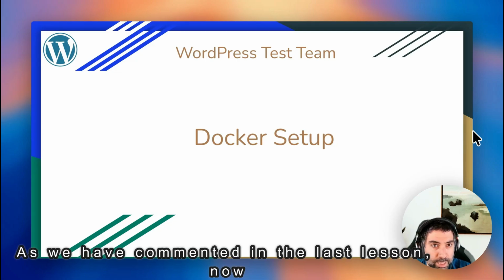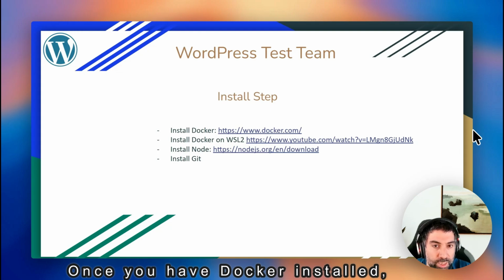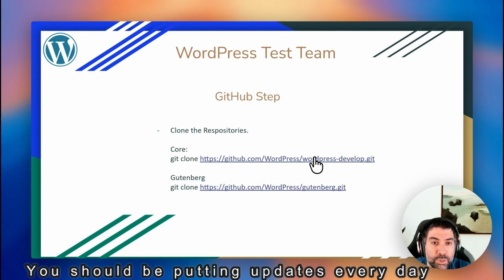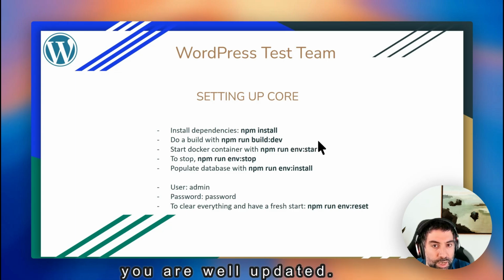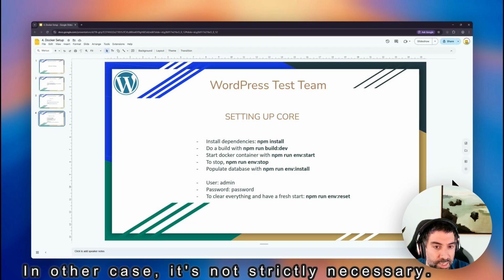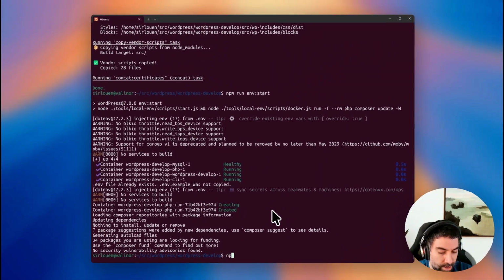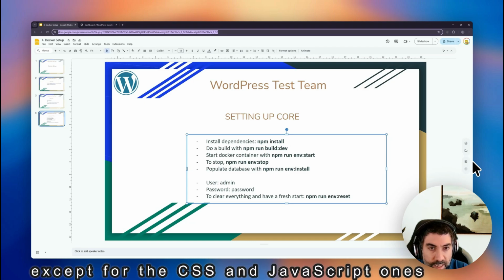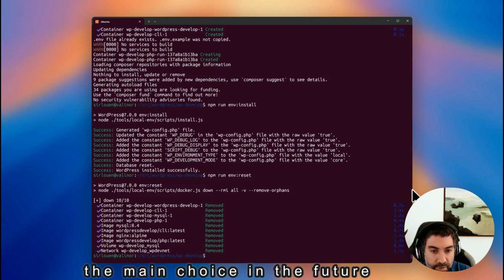Setting Up Docker - WordPress Test Contributor Pathway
In this video we explain, step by step, how to setup Docker to run with WordPress Develop Github Repository for testing purposes.